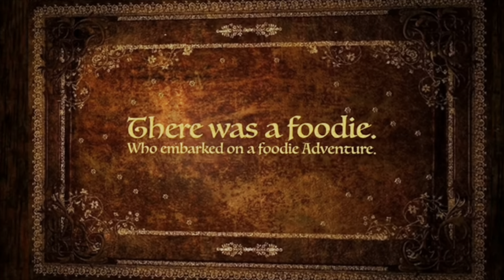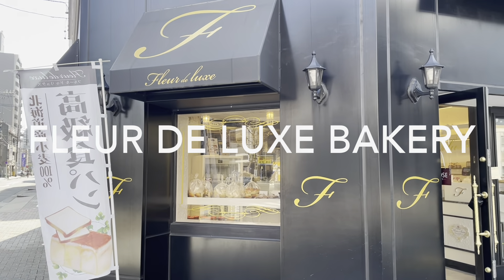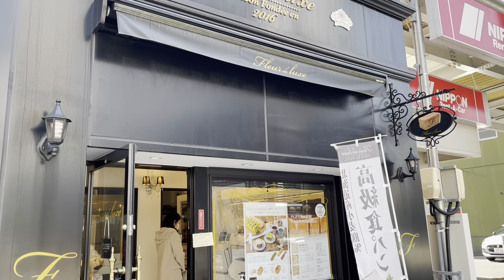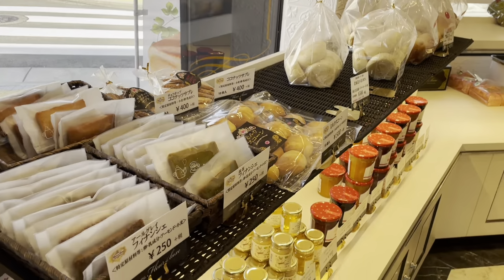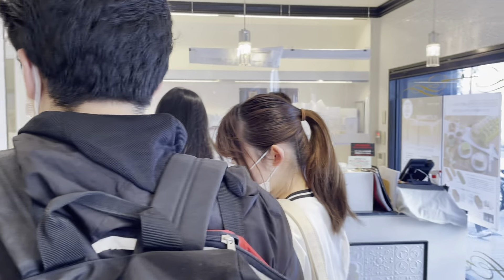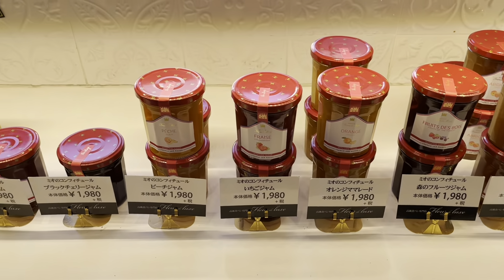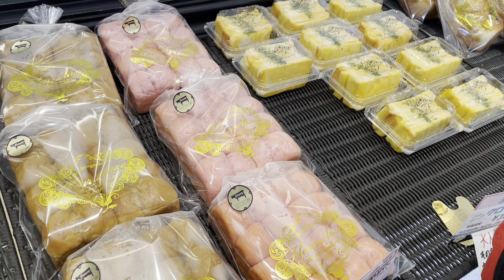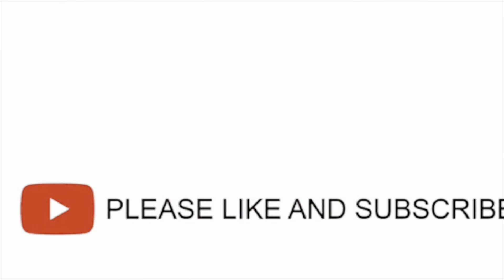FLEUR de luxe bakery 🥯: Ffoodeezz adfunturez VLOG :Nagoya , Japan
A small bakery in Nagoya, Japan . It had some specialty items like strawberry bread and apple bread rolls.